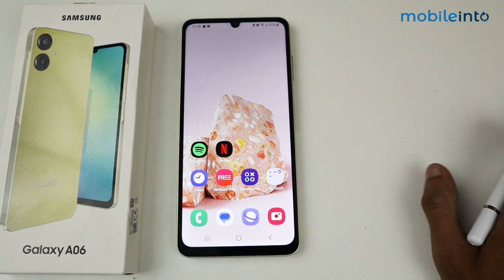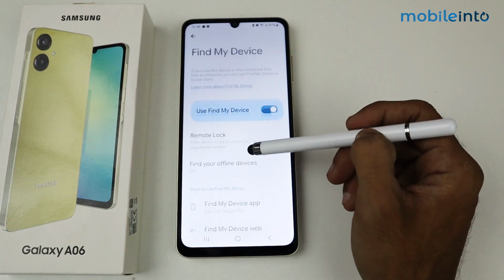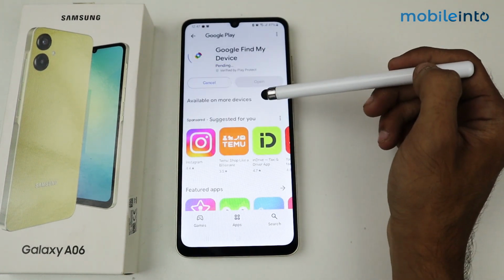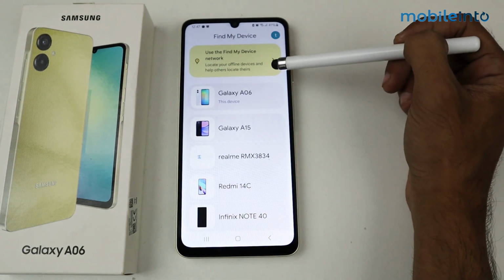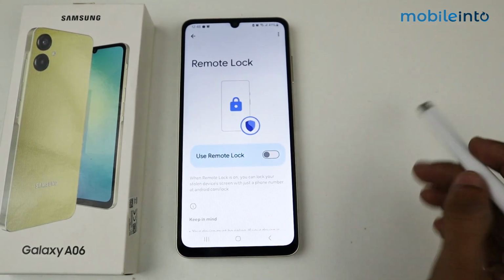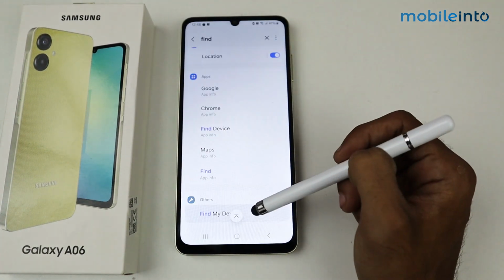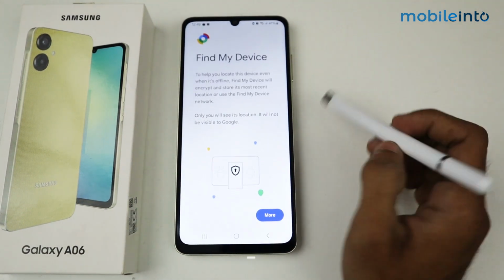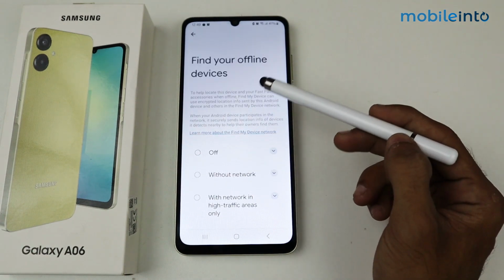How to Use Find My In Samsung Galaxy A06 | Set Up Find My Phone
How to setup find my phone in Samsung A06. To use find my phone and enable find my phone in Samsung Galaxy A06, follow these steps.